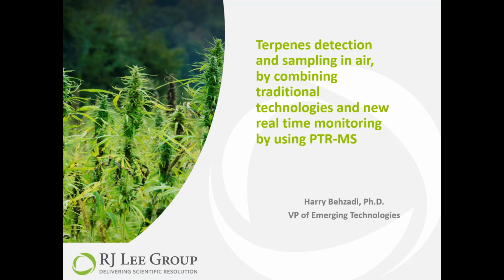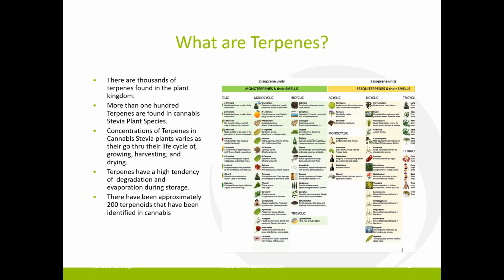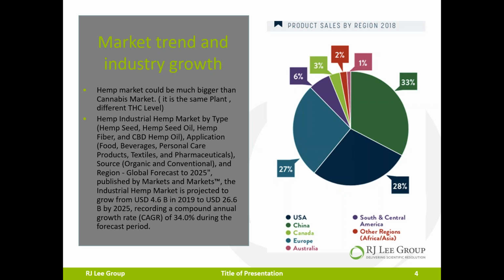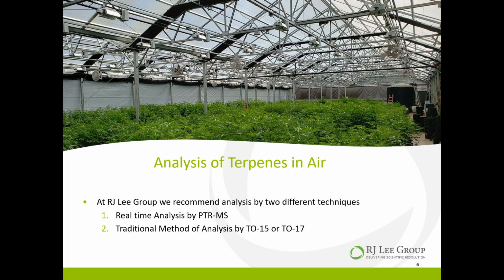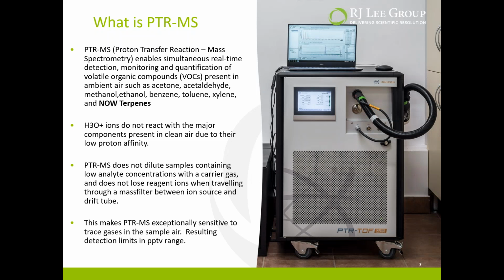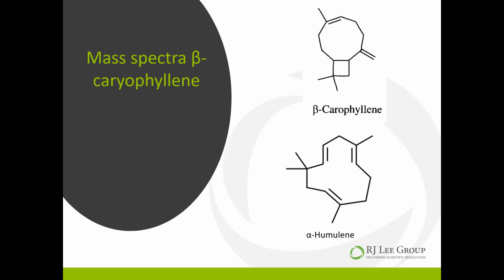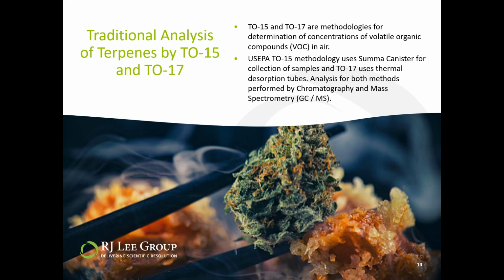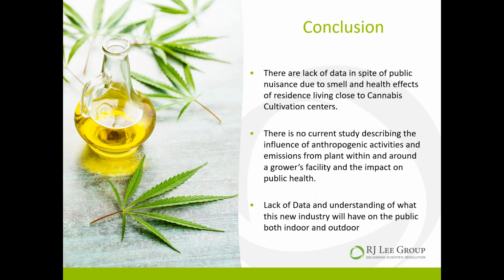Terpenes Detection and Sampling in Air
Terpenes Detection and Sampling in Air, by Combining Traditional Technologies and New Real-Time Monitoring by using PTR-MS.

This is a Webinar by Harry Behzadi, Ph.D. from RJ Lee Group.